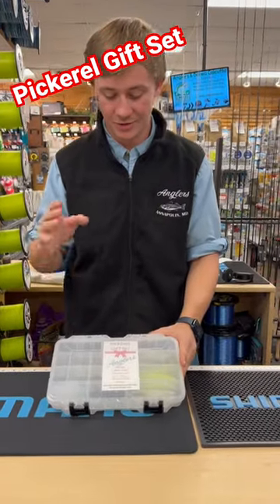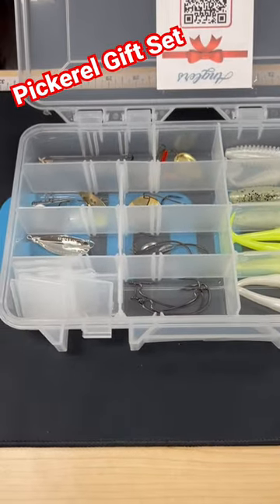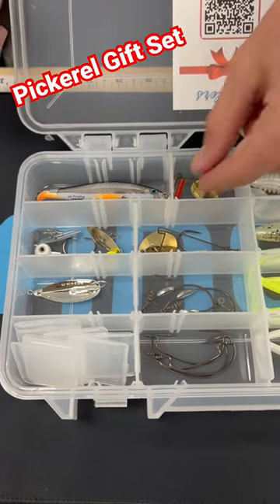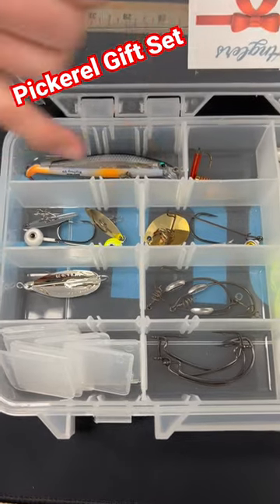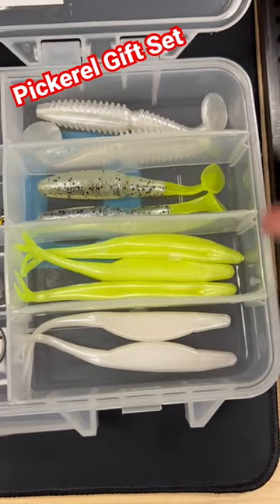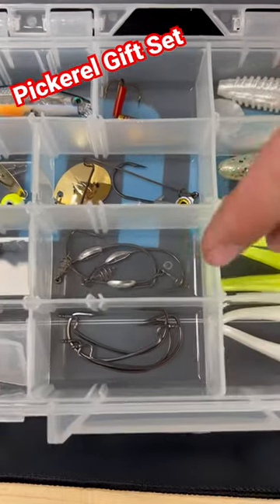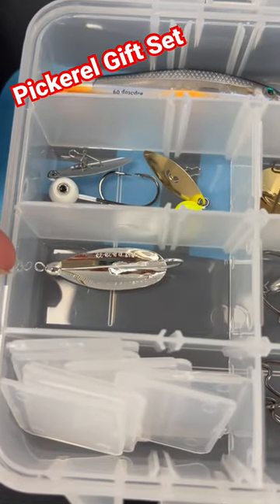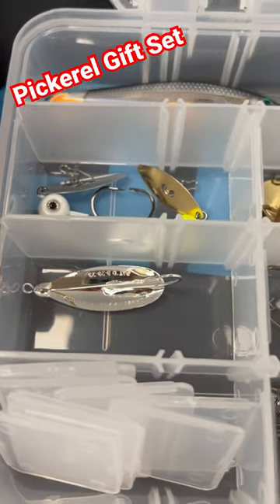Pickerel Gift Set! Check out an on the water video at